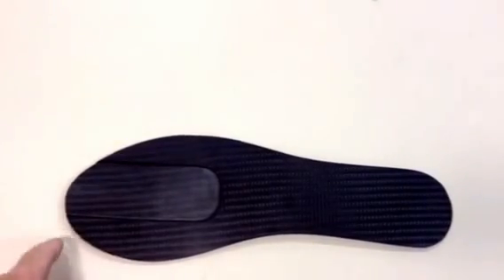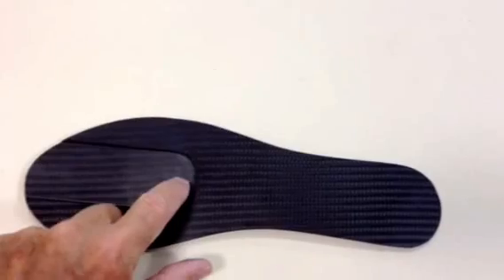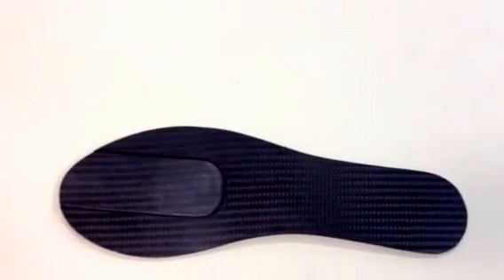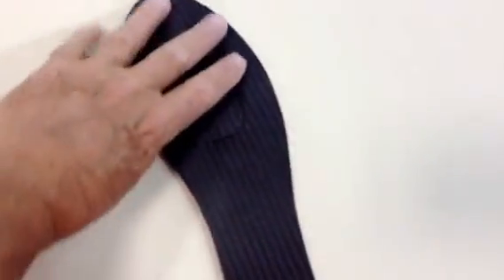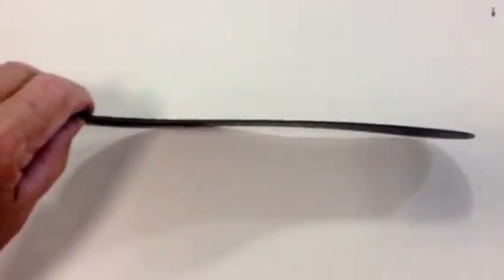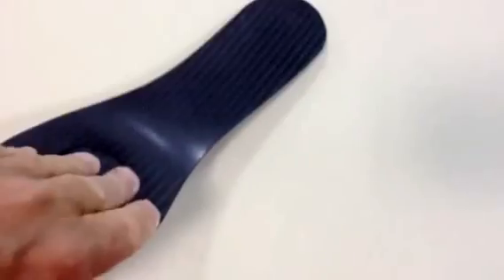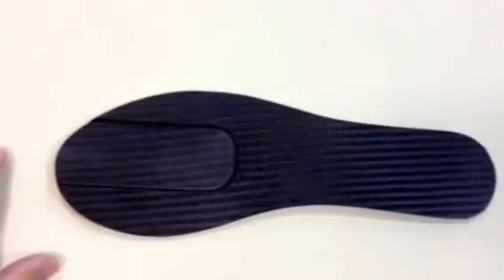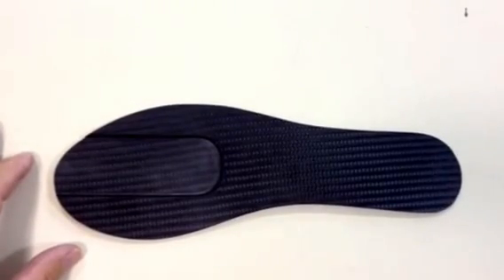Clyde's X1 Blade for Morton's Neuroma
A shoe insert for Morton's neuroma pain by Clyde Peach. An new addition to the X1 Blade shoe insert series.